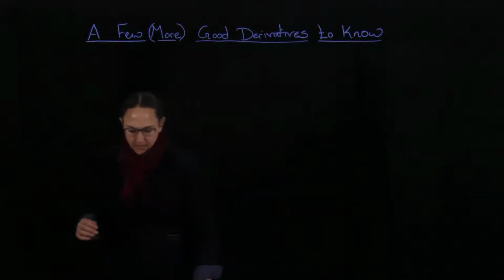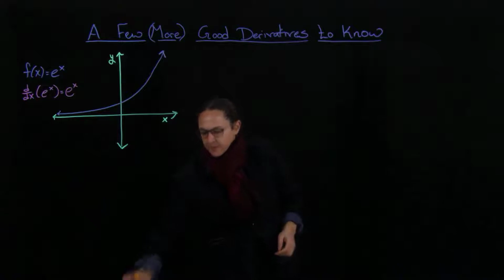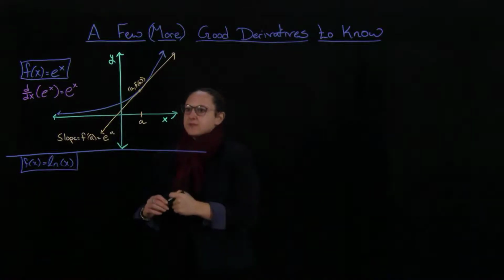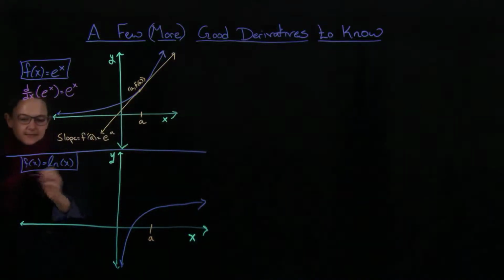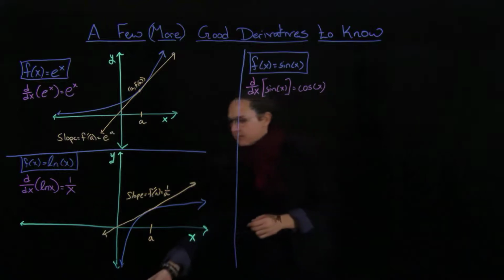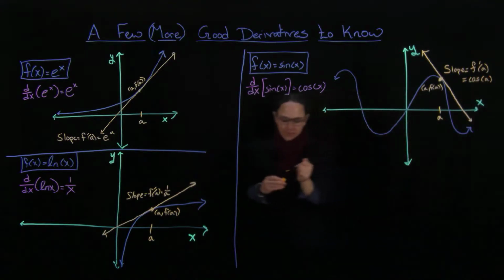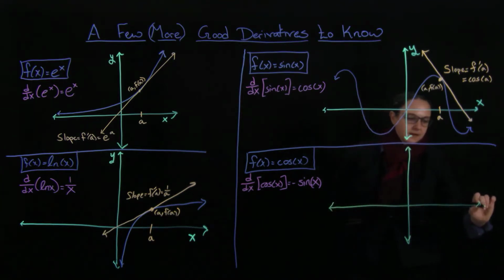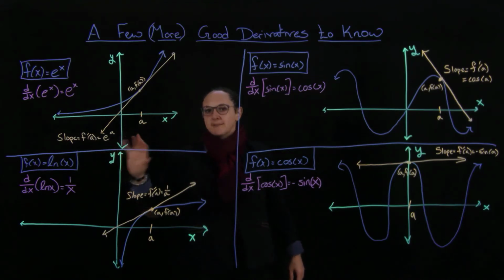A Few Good Derivatives to Know